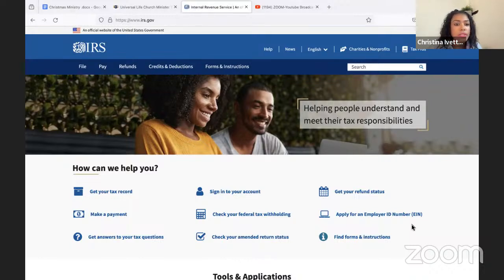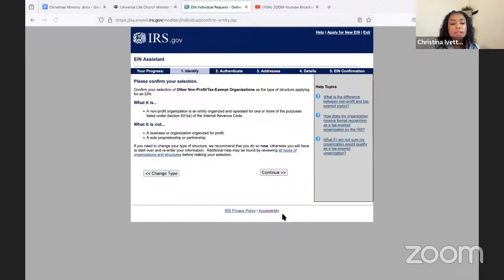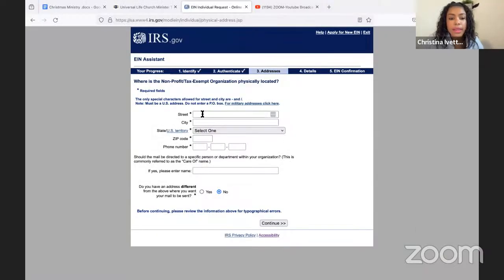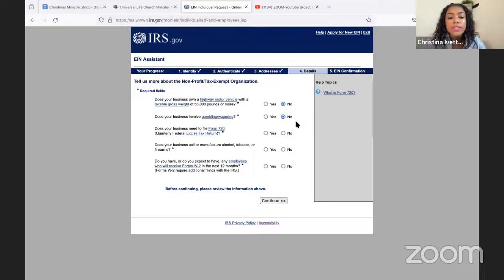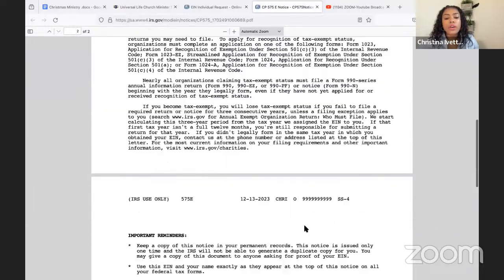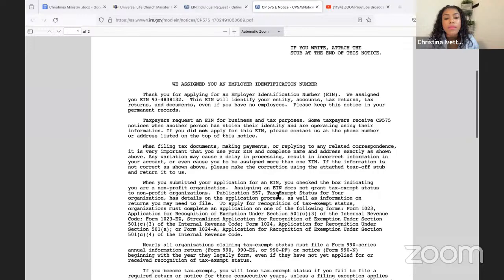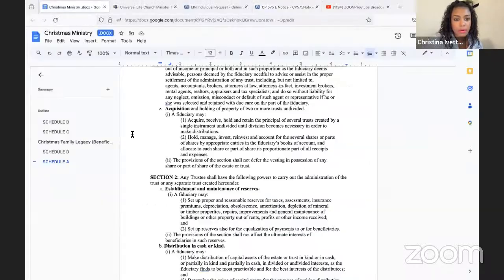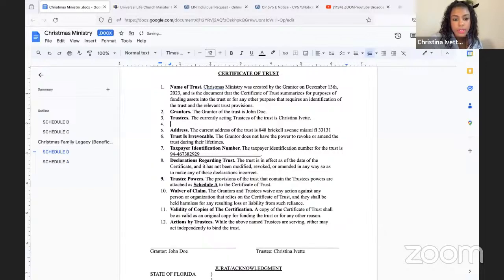How The Rich Avoid Paying Taxes Legally Through EIN | Wealthy Trustee Workshop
In this video, I delve into the intricate world of tax strategies and the legal mechanisms employed by high-net-worth individuals to optimize their financial portfolios while staying within the bounds of the law. From the intricacies of Employer Identification Numbers (EIN) to strategic financial planning, we demystify the tactics used by the wealthy to minimize their tax liabilities. Gain valuable insights into the world of legal tax optimization and financial planning that can reshape your perspective on wealth management. Don't miss out on understanding the secrets behind lawful tax reduction – watch now and empower yourself with knowledge!

Remember, knowledge is the key to securing your financial future, and we're here to help you every step of the way. 💼💡